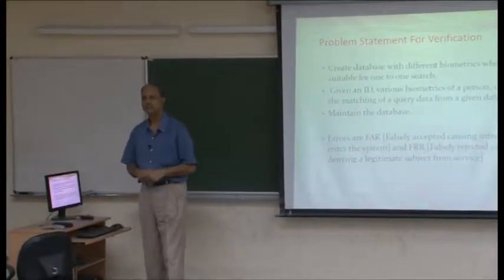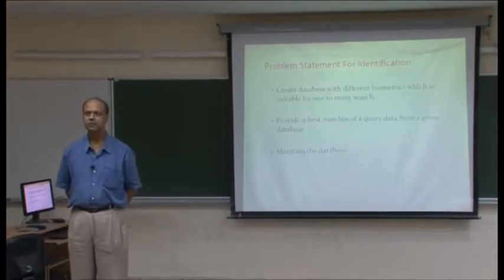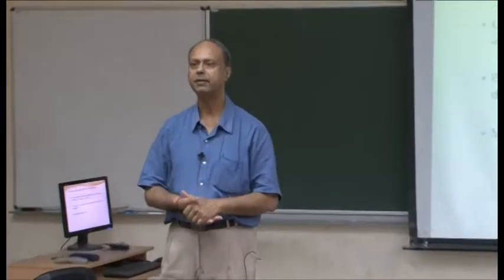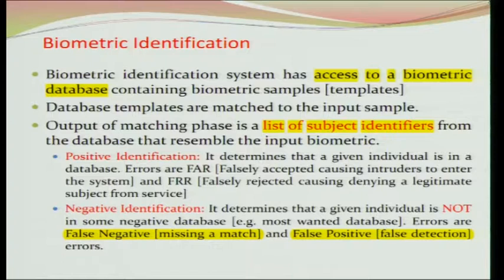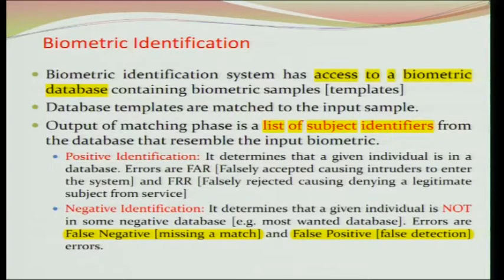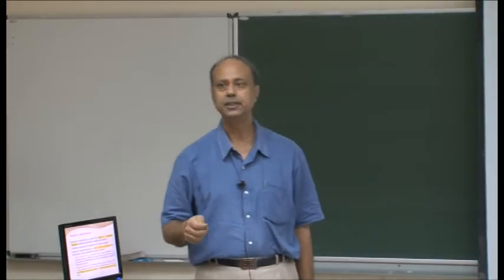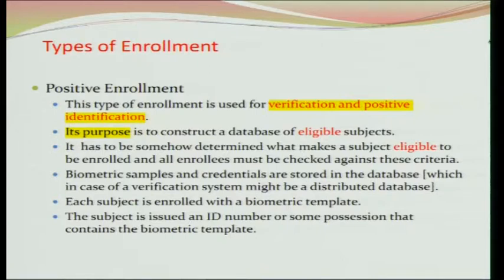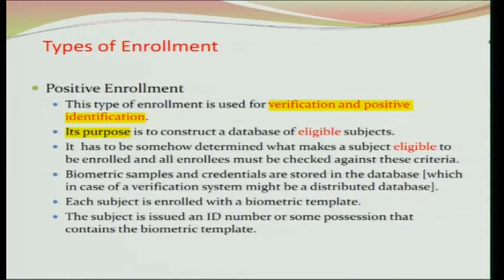Mod-01 Lec-11 Lecture-11 Biometrics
Biometrics by Prof. Phalguni Gupta, Department of Computer Science and Engineering, IIT Kanpur.